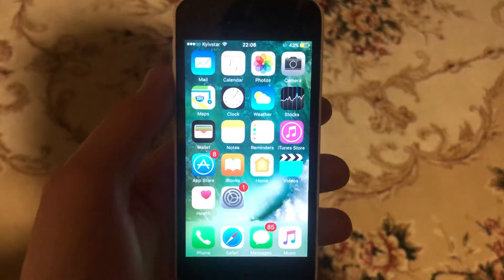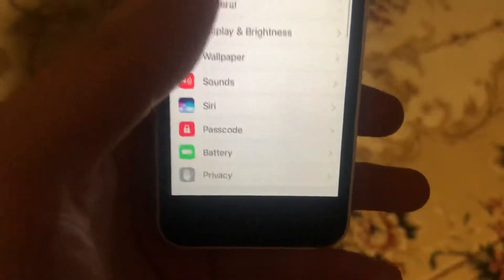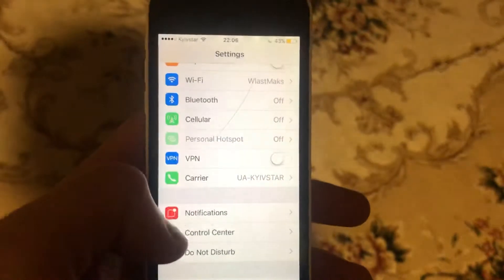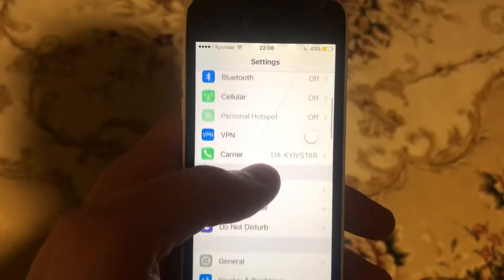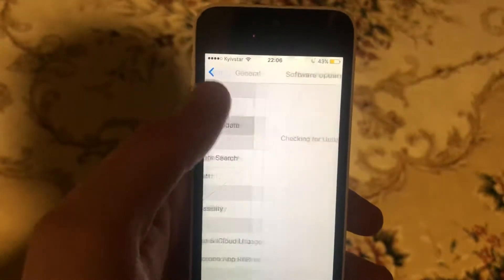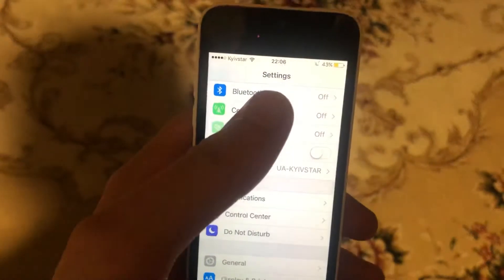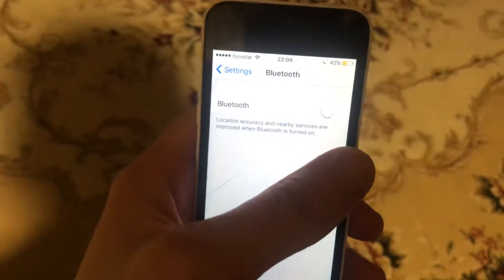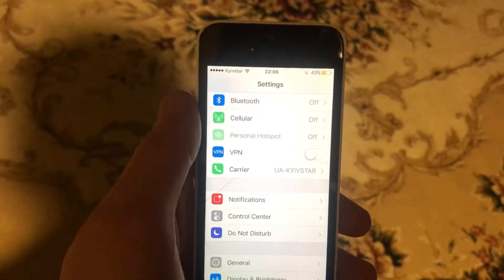Bluetooth Not Working On iOS 16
If you don’t know Bluetooth Not Working On iOS 16, this video is for you.